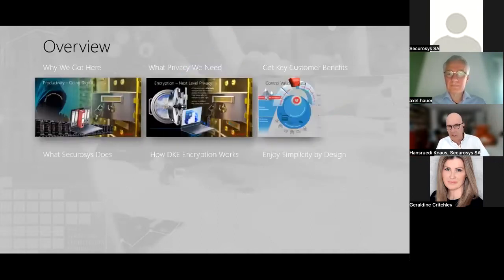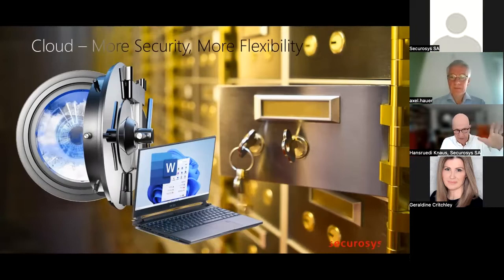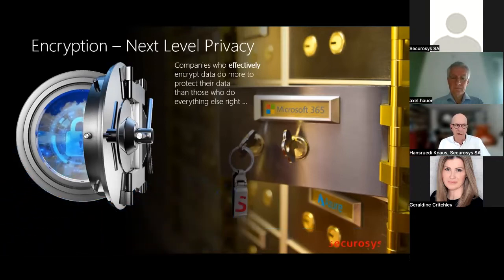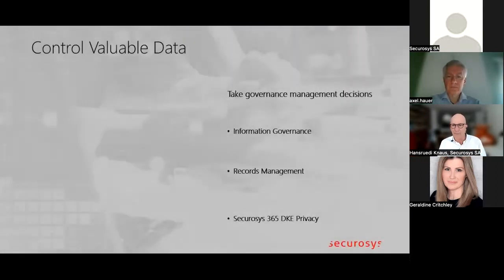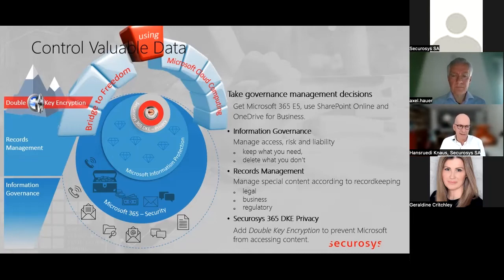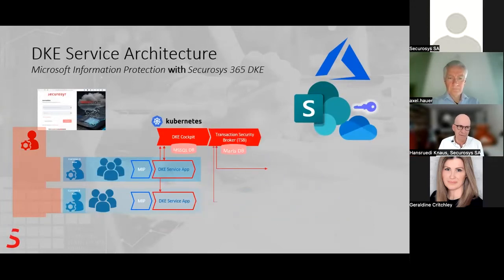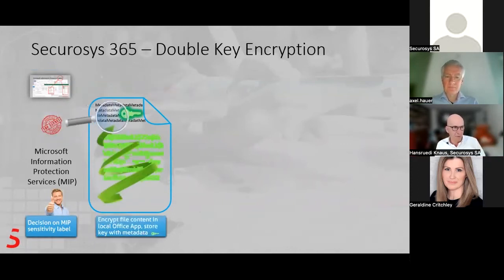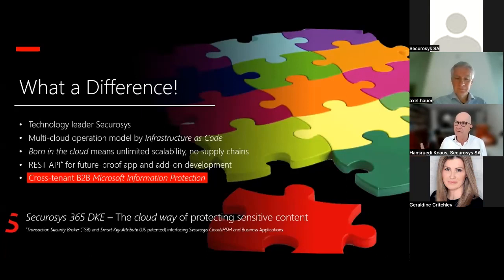Webinar: Securosys 365 Double Key Encryption (DKE)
Full recording of Secuorsys Webinar about Double Key Encryption (DKE).

0:00 Secuorsys 365- Key as a Service
0:43 Overview Topics